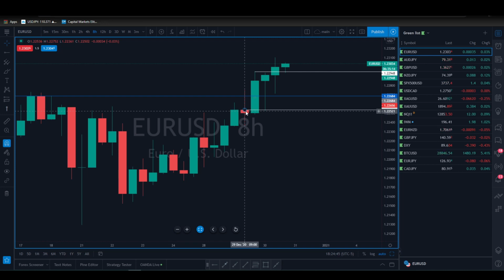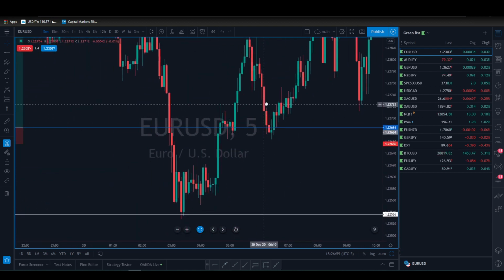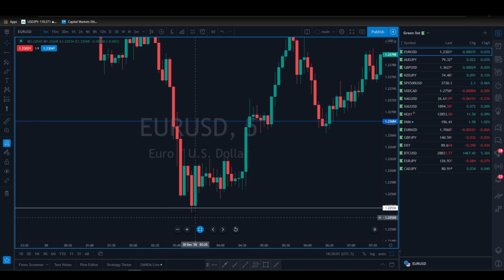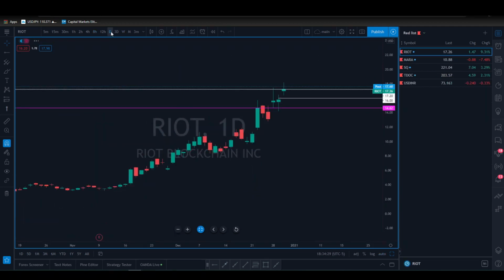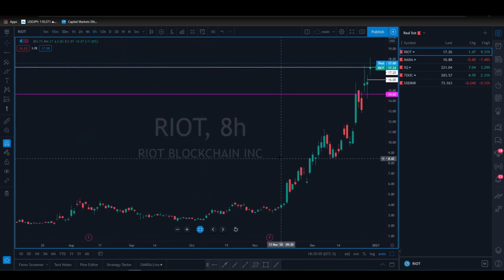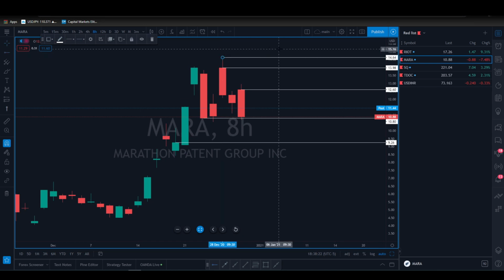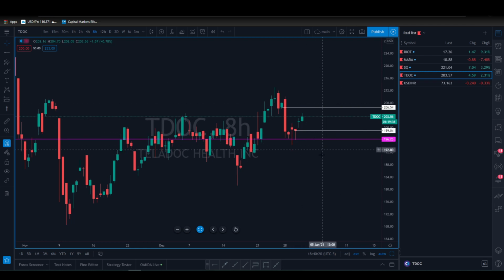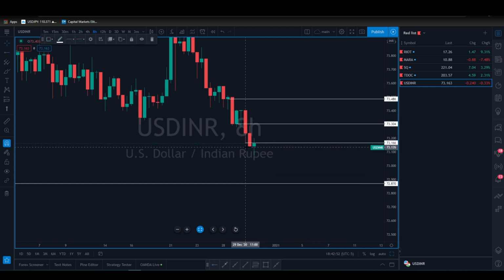TRADE RECAP 12 30 20, The best technical analysis for scalping the Forex markets.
In this video I am doing a TRADE RECAP 12-30-20, the best technical analysis for scalping the Forex markets, as well as responding to the audience. Looking at a few stocks and a forex pair for my subscribers. So sit back and lets dive into these markets for any and all traders!

EURUSD 0:00 - 7:36
EURNZD 7:36 - 9:11
RIOT 9:11 - 11:37
MARA 11:37 - 13:08
SQ 13:08 - 14:36
TDOC 14:36 - 15:30
USDINR 15:30 - FINISH

    Trading foreign exchange, crypto currencies, and stock markets on margin carries a high level of risk, and may not be suitable for all investors. Past  performance is  not indicative of future results. The high degree of leverage can work against you as well as for you. Before deciding to invest in  financial markets you should  carefully consider your investment objectives, level of experience, and risk appetite. The possibility exists that you could  sustain a loss of all or even more than  your initial investment and therefore you should not invest money that you cannot afford to lose. You should be  aware of all the risks associated with trading in the  financial markets, and seek advice from an independent licensed financial advisor, anything you  here or see on this channel should be seen as entertainment purposes  only, and nothing more. Trade Talk is not responsible for any losses, and or hurt  feelings sustained in watching these videos. Thank you, and happy trading.